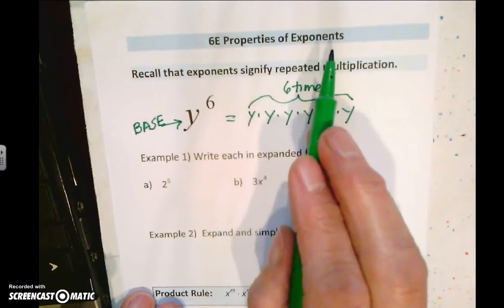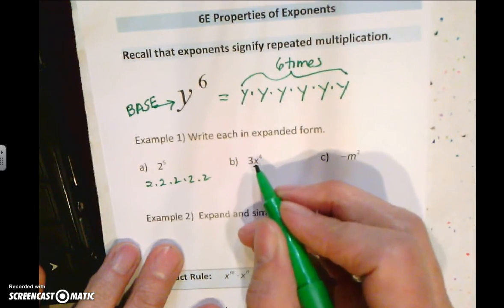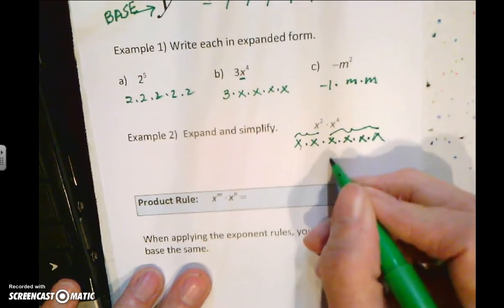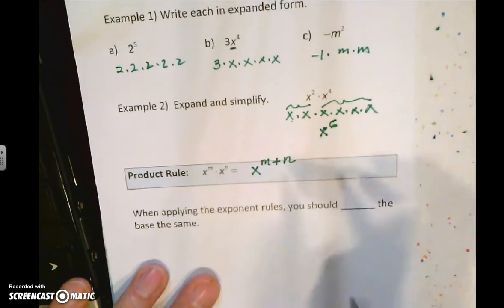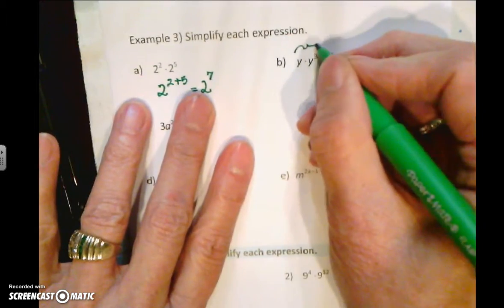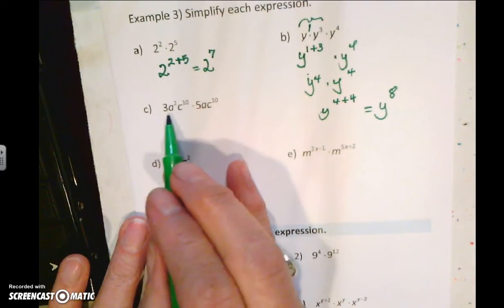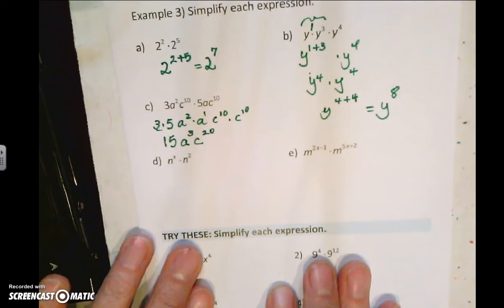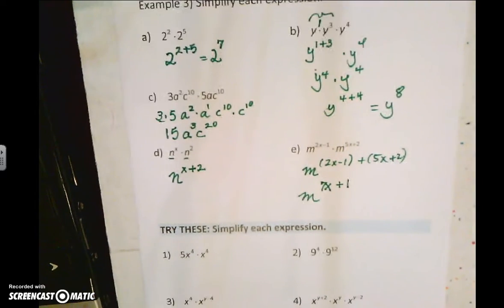A2 6E 1 Exponents